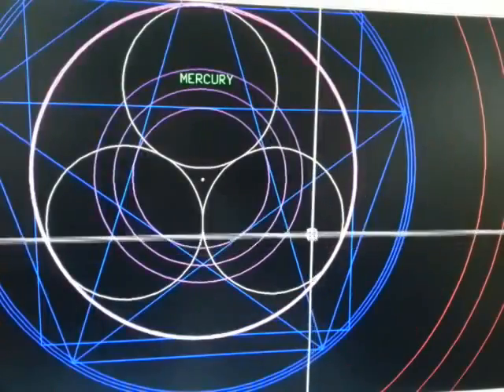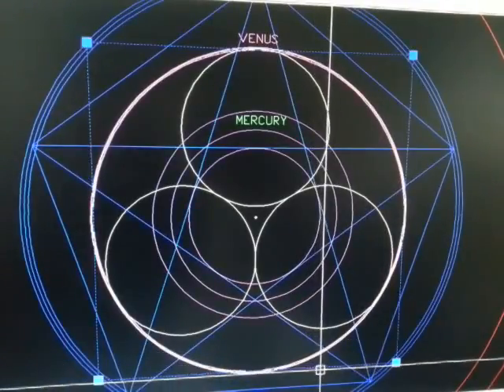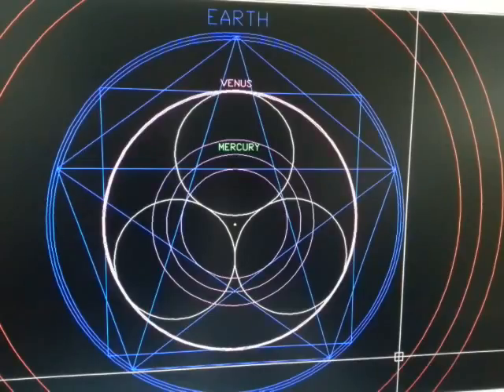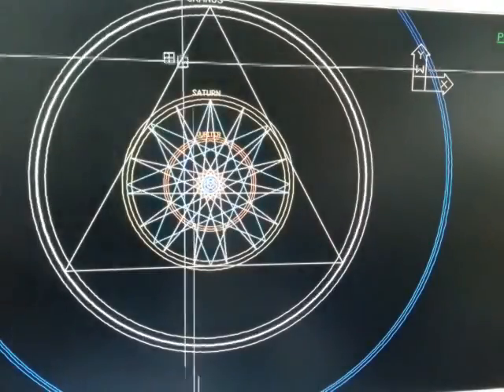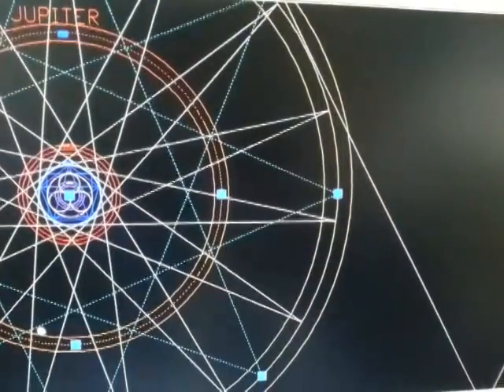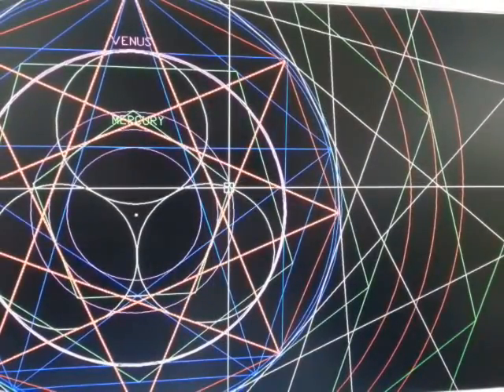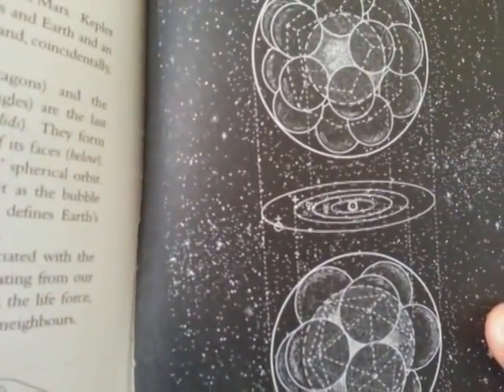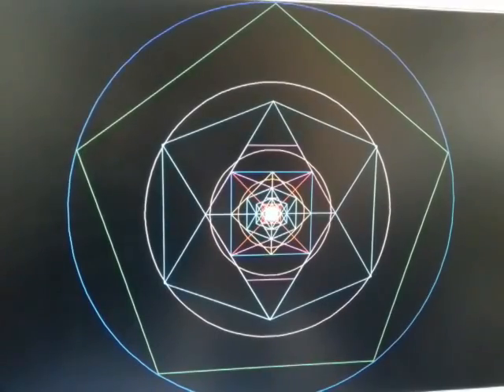Omega Project - Geometry in the Solar System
This is Omega Project
Your Progressed Horoscope translated into Music. As the planets progress through the heavens they generate harmonic vibrations which are personal to an individual throughout their life. The music interprets all the Aspects which occur during your life time. From this data we create a natural Midi File, which we then add the musical probable tonalities.

Dit is Omega Project
Je progressieve horoscoop omgezet in MUZIEK. Terwijl de planeten door het universum bewegen, genereren ze harmonische vibraties. Die vibraties zijn voor elk persoon anders en beinvloeden je ganse leven.De muziek interpreteert dus alle aspecten gedurende je ganse leven.Met die data, creeeren we de muziek, JOU 'levens'muziek. Indien u meer informatie wenst, contact mij via fb of email.

Based on the work of John Martineau in his book, "A Little Book of Coincidence", this video shows some of the geometries that occur within the orbits of the solar systems planets. I have taken planetary speeds and orbital periods to ascertain a mean orbital circumference. I have also added the planets apoapsis and periapsis from the sun as offset circles. We find that the geometries also define these distances as well.
Perhaps in the future when looking for "Goldilocks" planets, we will be taking into account the orbital geometries of the star systems other planets.